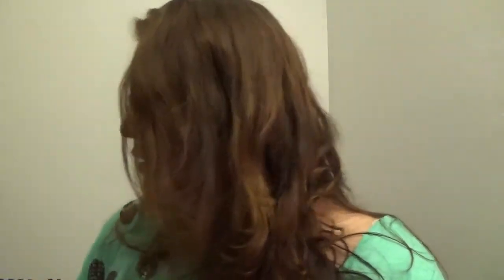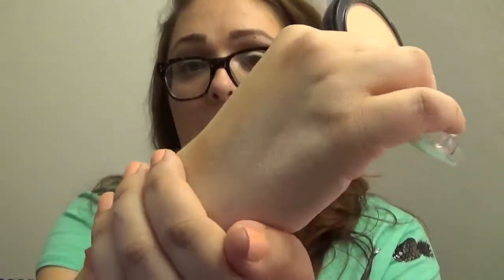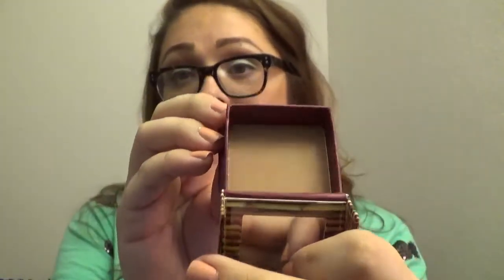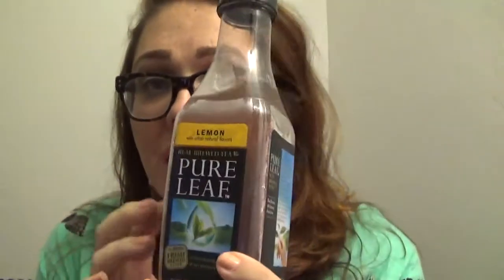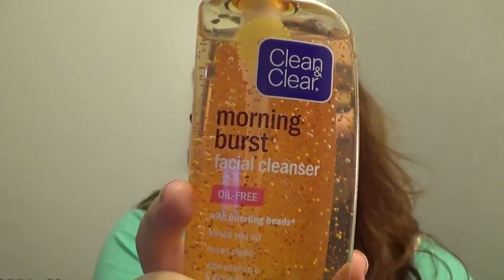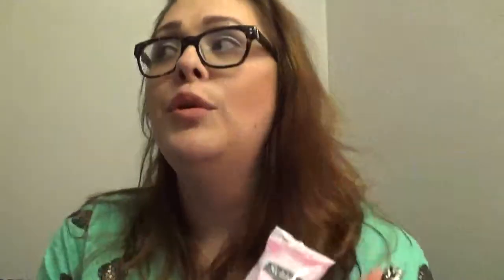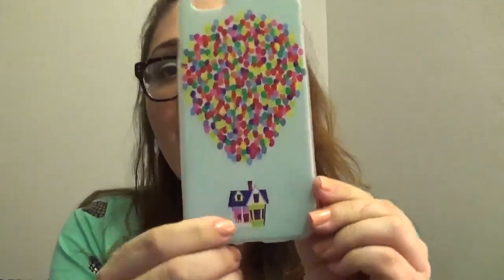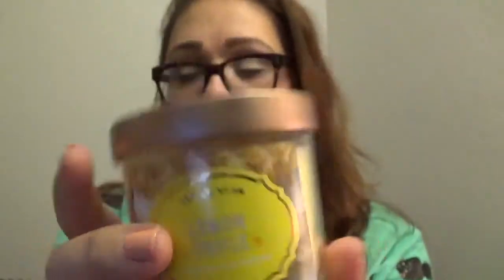MAY 2015 FAVORITES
My first favorites video, so this is kind of what I have been using for the past couple of months!!  I hope you enjoy and let me know if you want to see more!

I am so thankful for everyone watching and not, please don't forget to make life AMAZING!

Love you guys, XOXO Toria!